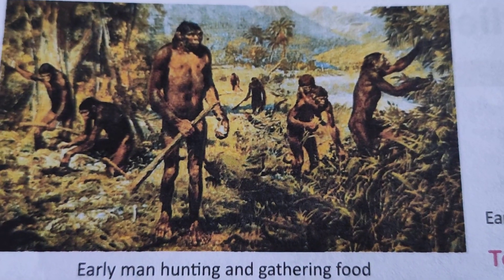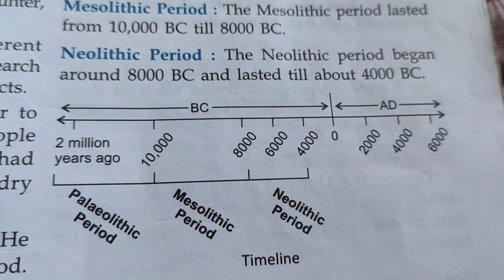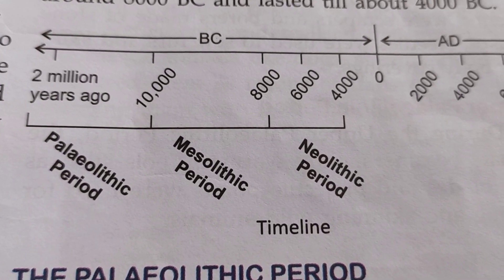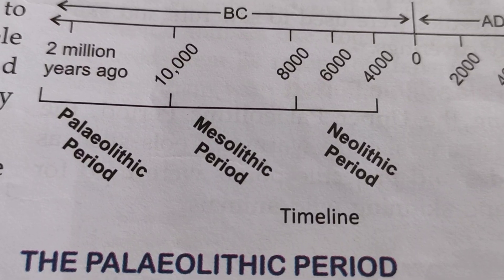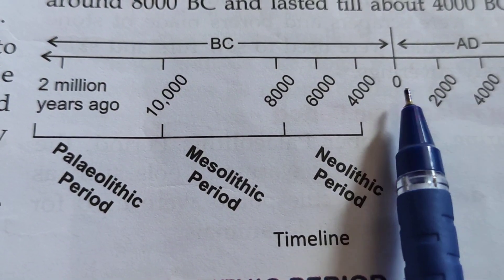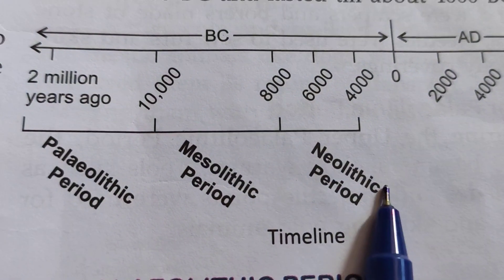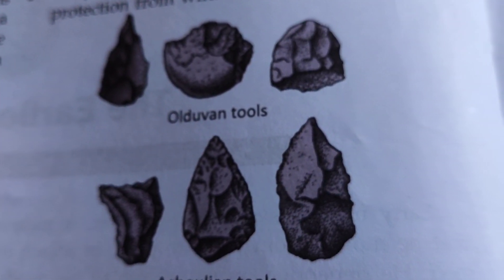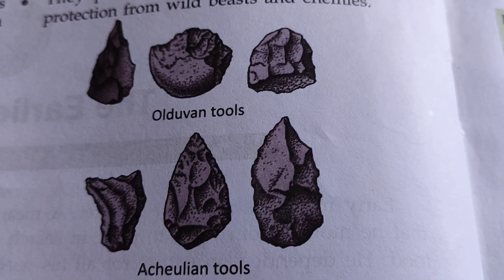From Hunting-- gathering to growing food# std6#history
Early man was a hunter-gatherer.
Why did early man move frequently?
The stone age divided into three periods 🕐🕜🕑
Paleolithic period, Mesolithic period, Neolithic period
Early man hunting and gathering food🍓🍒🍎🍌🍋🥒🥬🥦🌽
Uses of tools 🔧🔨⚒️⚙️⛏️ made of stone wood bones🦴
Discovery of 🔥 fire,traces ash from Kurnool cave.
Uses of 🔥🔥🔥🔥
Rock painting 🥢🖌️🎨🖍️in Bhimbetkain in Madhya Pradesh,near Narmada valley
Around 1200years ago major changing in the climate🌤️🌤️☀️☀️,shift to warm condition, developed of grassland 🍀☘️☘️
Domestication of dog, sheep, cattle 🐄🐂🐃🐑🐏🐕🐕
Plants like wheat, barley 🌾🌾🌿🌱🌾🌾🍀🍀
🎏 Fishing 🐠 also become 🎣 important
The beginning of farming and herding